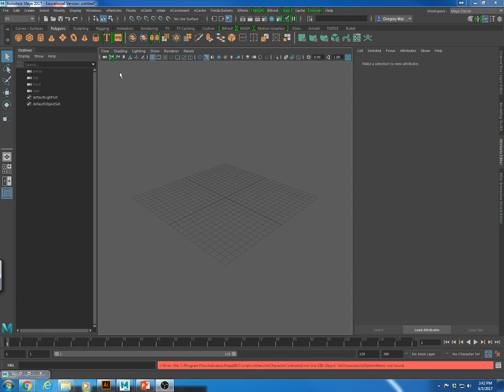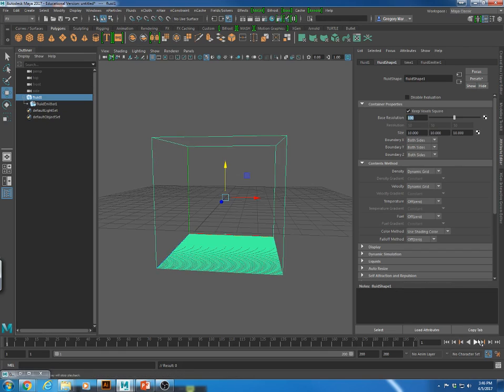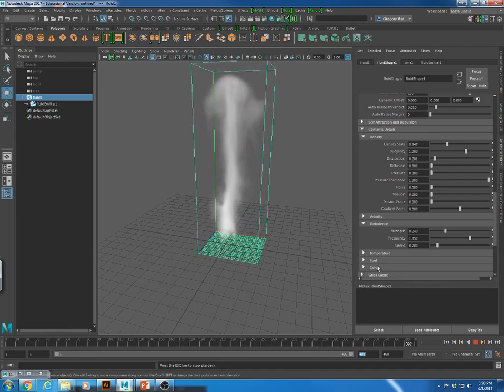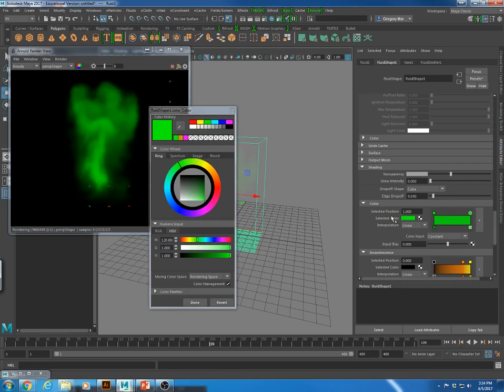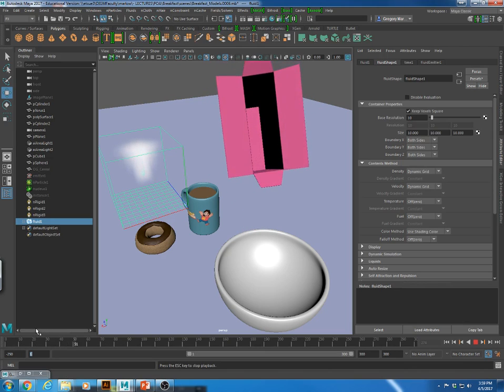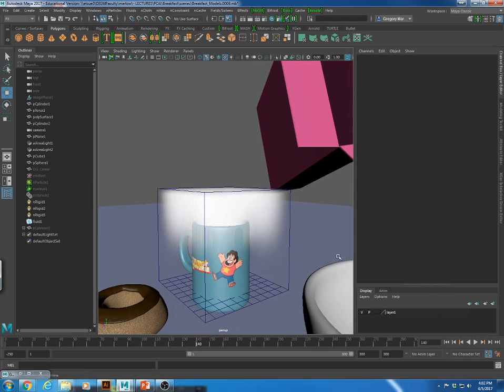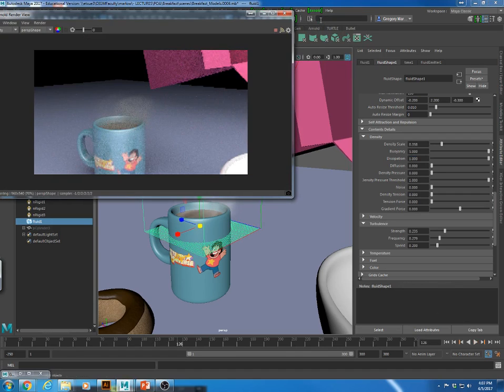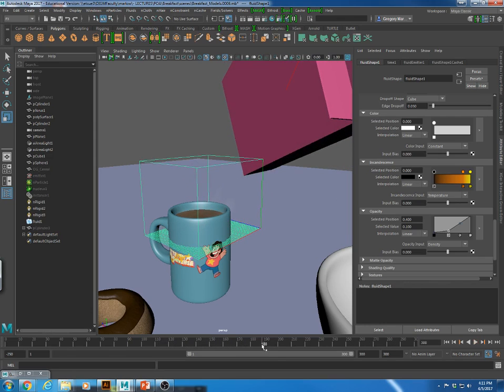Simulating Steam with Maya Fluids